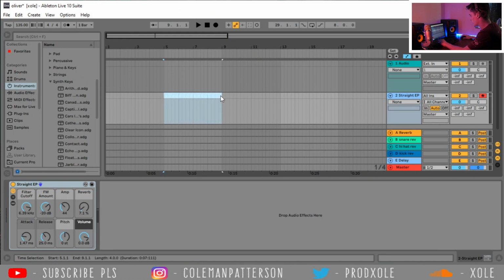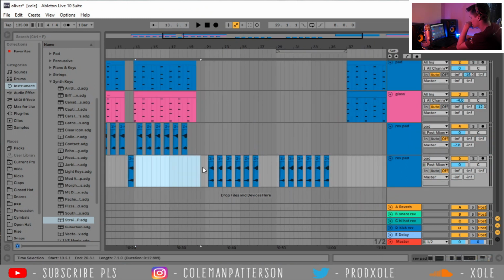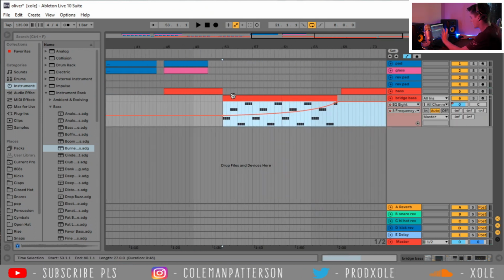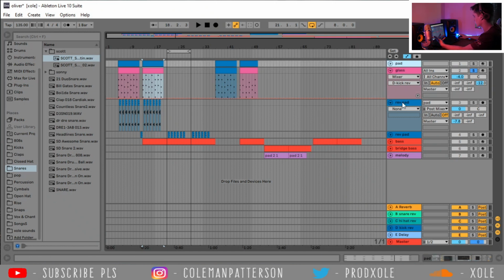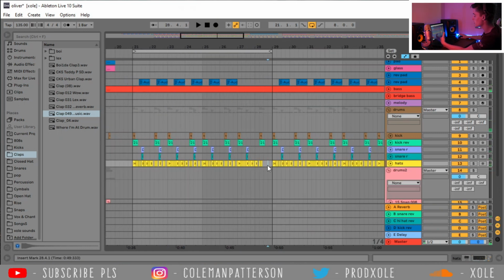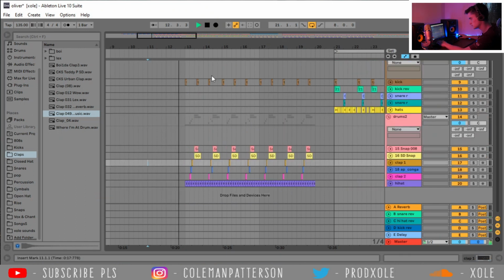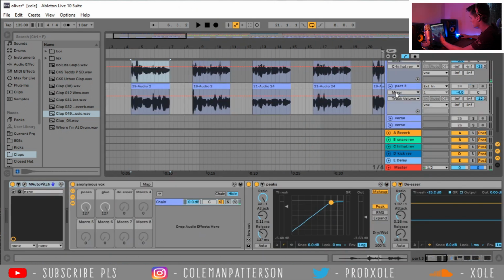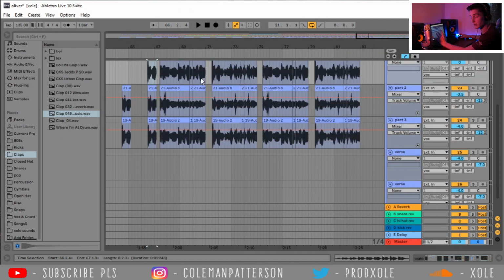How to Make Alternative Pop: Like OLIVER TREE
who should i cover next? :)

oliver tree is a producer, filmmaker, and a singer. he is known to not care about what he looks like. oliver tree's music is a mixture of electronic music, pop, rap, and alternative rock. he mixes today's edm styled tracks with older emo vocals. i feel like my track definitely had some electronic vibes in it but it still maintained some grunge for the rock aspect. my vocals were obviously no where near oliver tree's, but i was able to mix my vocals in ableton with a similar style to him. i hope you enjoyed this video! comment an artist i should make another ableton tutorial on! let me know what kind of genre oliver tree is! ✧ ☆

☆ timestamps ☆
00:00 ~ intro
01:06 ~ instruments
03:31 ~ bass
04:48 ~ more instruments
05:34 ~ drums
09:06 ~ vocals
13:10 ~ outro
13:49 ~ the song